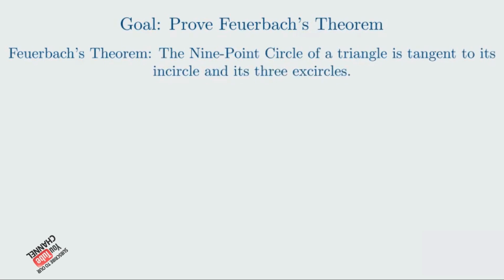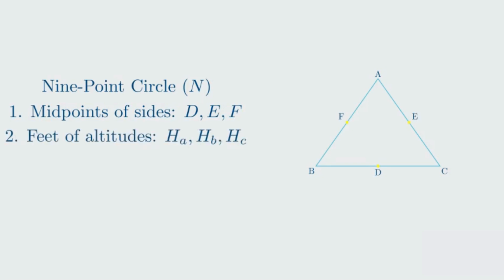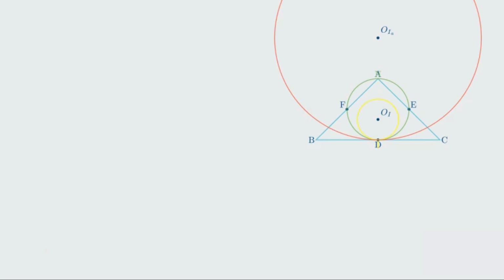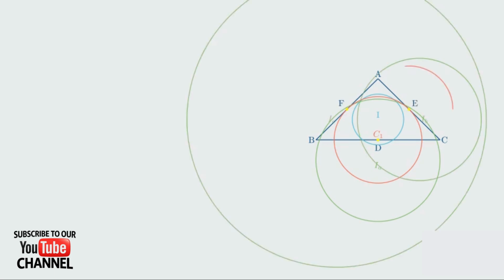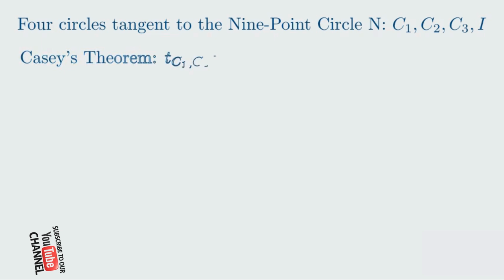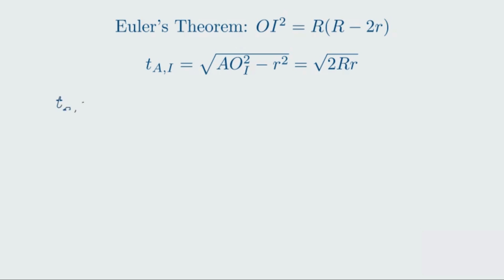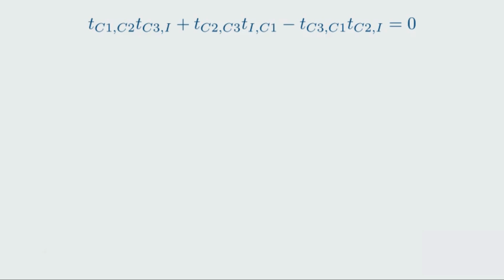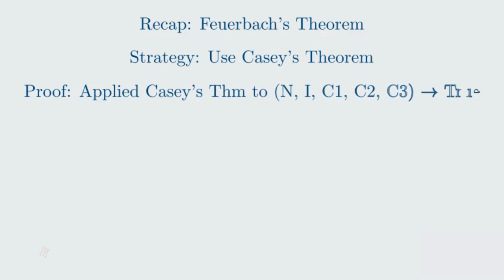The Secret Circle Theorem Most Students Can’t Prove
Discover the power of Feuerbach's Theorem in mastering geometry. This video explores how Feuerbach's Theorem can be used to solve complex geometric problems and provides an in-depth look at its applications. Learn how to apply Feuerbach's Theorem to improve your understanding of geometric concepts and take your problem-solving skills to the next level. With clear explanations and examples, you'll be able to grasp the theorem's significance and start using it to tackle challenging geometry problems with confidence. Whether you're a student looking to improve your grades or a math enthusiast seeking to deepen your knowledge, this video is an essential resource for anyone looking to master geometry with Feuerbach's Theorem.

Think you’re good at geometry? Try solving one of the most beautiful and challenging theorems in mathematics — the famous Feuerbach’s Theorem.

In this video, we explore a classic geometry challenge involving triangle centers, the nine-point circle, and the incircle. This theorem reveals a surprising relationship between these circles that has fascinated mathematicians for centuries.

Pause the video and attempt the proof yourself before watching the full explanation. Only a small percentage of math lovers can solve it without help!

Perfect for students preparing for math olympiads, geometry enthusiasts, and anyone who loves challenging mathematical puzzles.